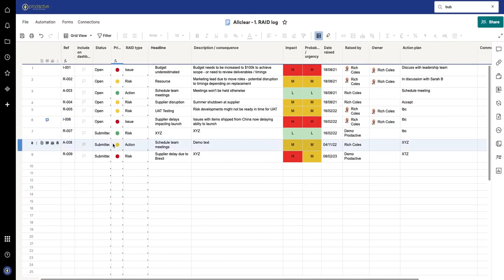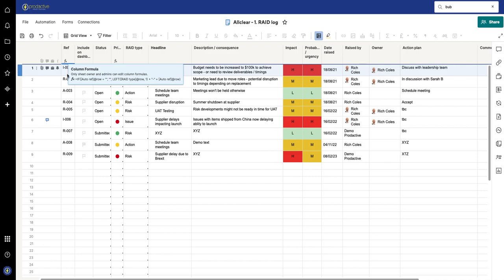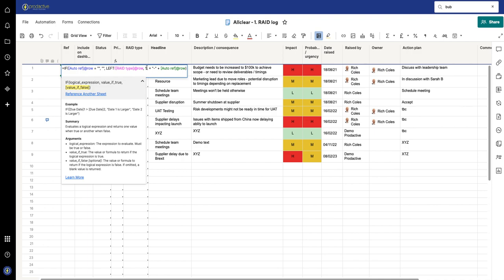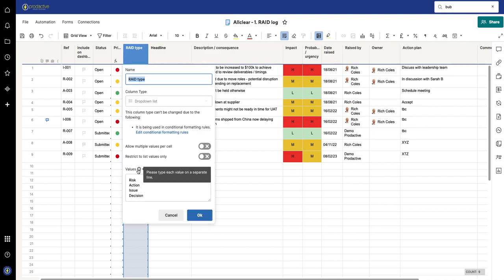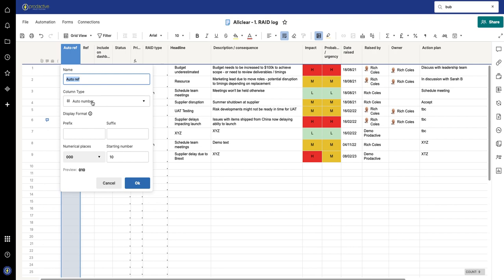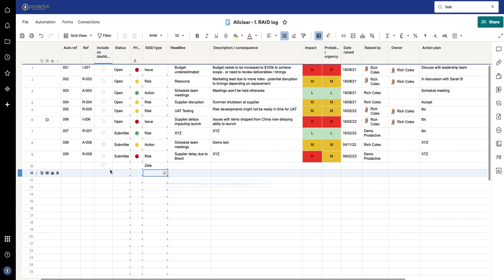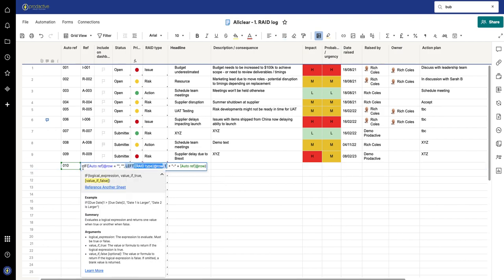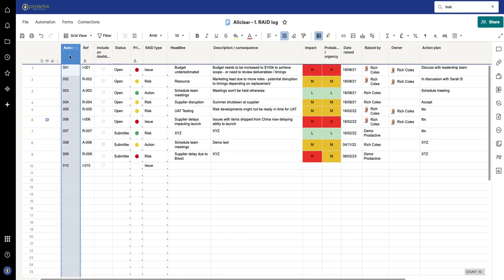Smartsheet demo to automate prefix selection for auto-numbering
We've had some questions on how we automate the prefix selection for auto-numbering depending on the item selected, for example in our RAID log, so here's a short video on how we do it.

It's quite simple in that we hide the auto-number column and then have a new column that takes the first letter of the RAID type (using LEFT(RAID@row,1).

Here's the formula: =IF([Auto ref]@row = "", "", LEFT([RAID type]@row, 1) + "-" + [Auto ref]@row)